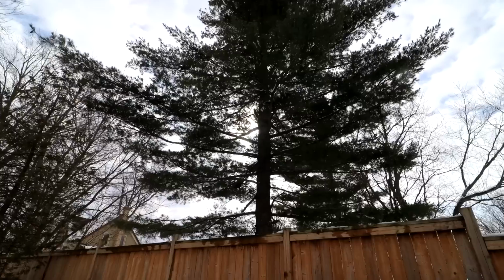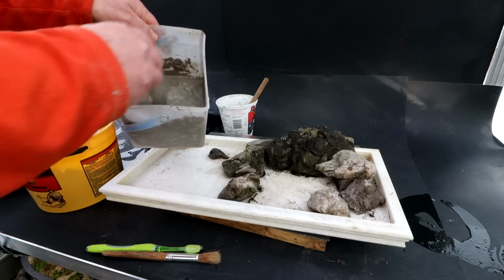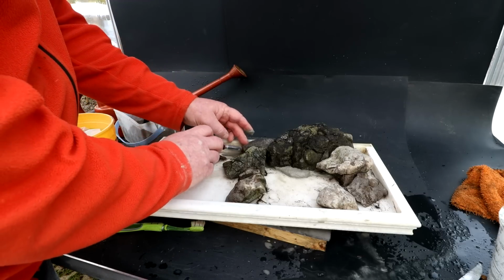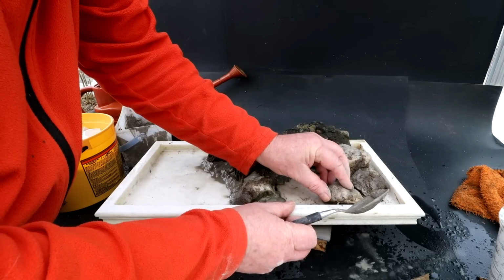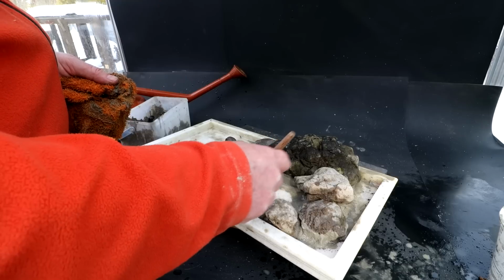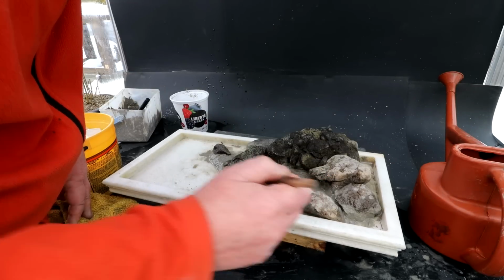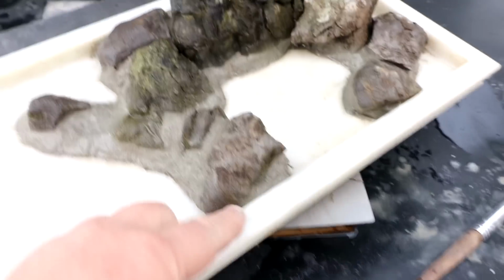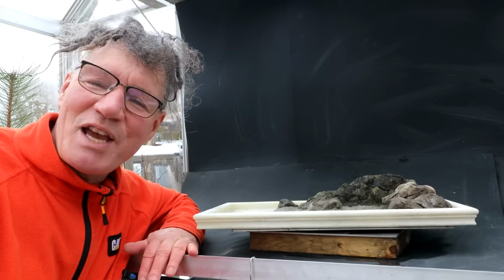Bonsai Landscape Challenge, Part 3, The Bonsai Zone, Feb 2023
I'm cementing the stones in place for my "bonsai landscape challenge". This is a water-land penjing with my Chinese marble pot.

I have been challenged by Gail of the YouTube channel "GG Evergreen Bonsai" to create a bonsai landscape!
This is a fun challenge and I have finally decided on a plan after 4 weeks of thinking!!

Please feel free to join in on the challenge, be sure to tag your video with...